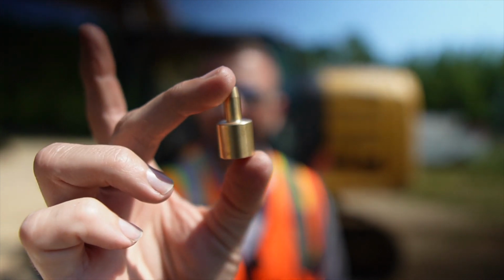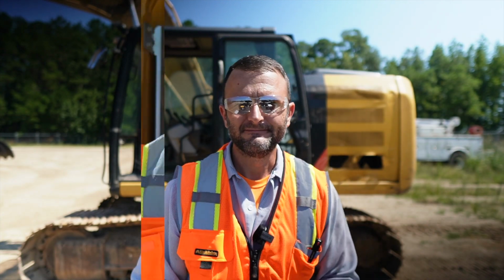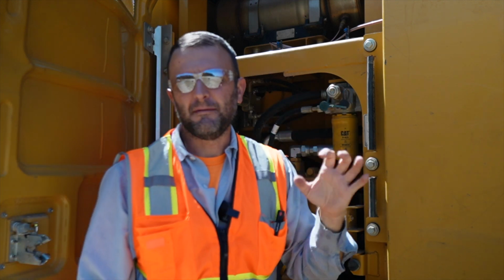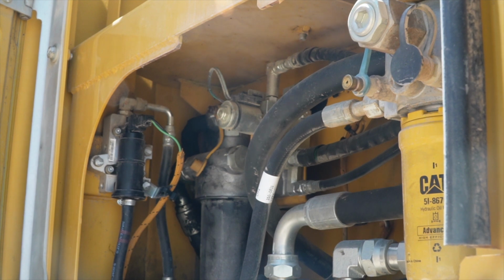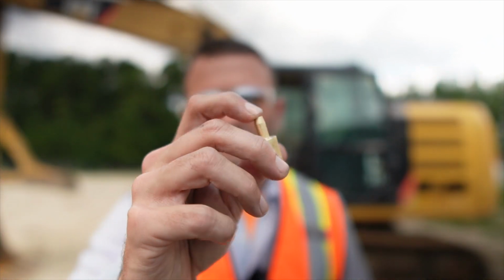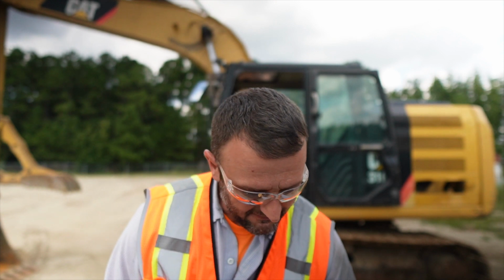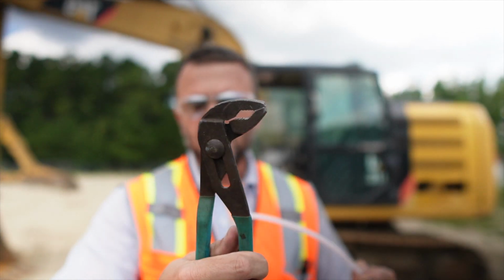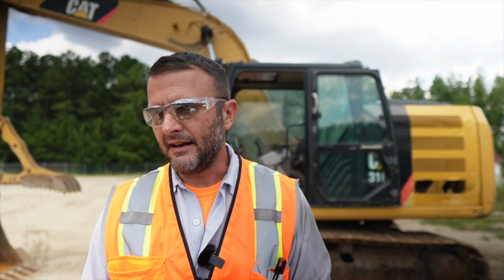Oil Samples Tips and Tricks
some easy tips and tricks for taking oil samples in the field